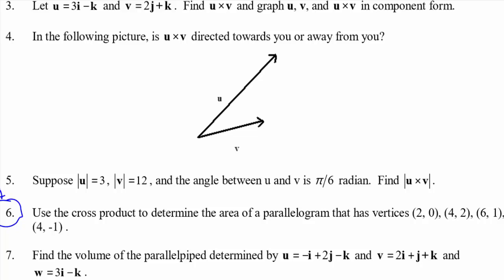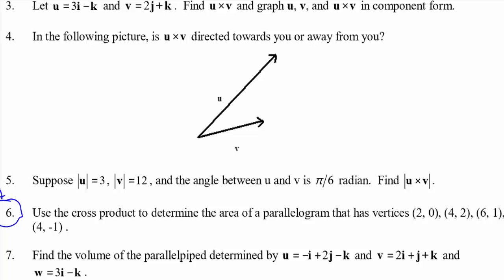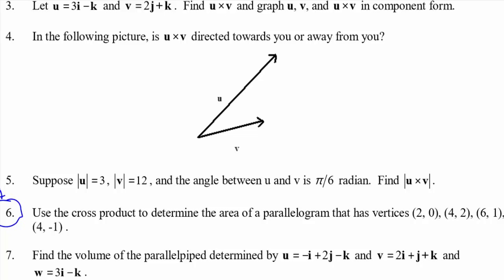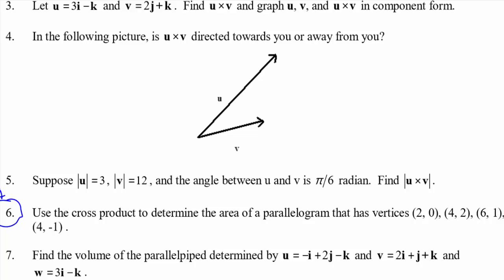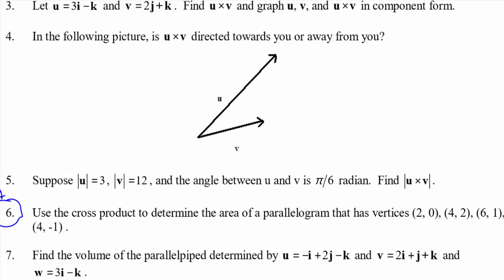12.4.4: Finding the Angle Between Two Vectors